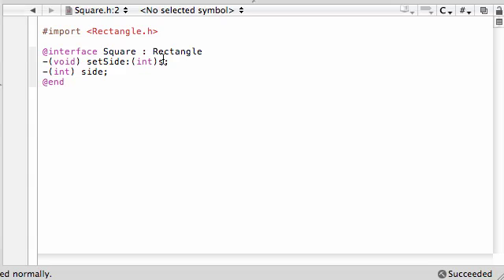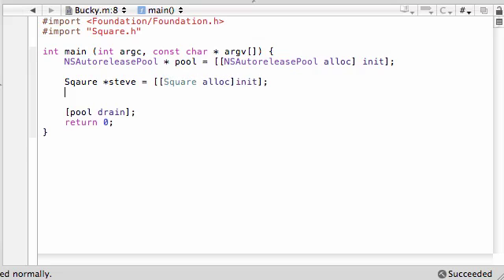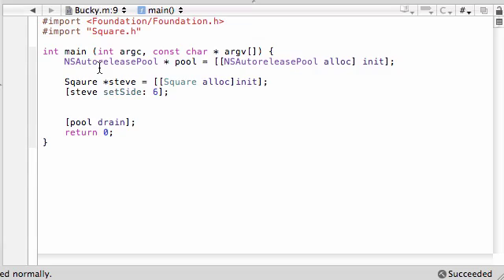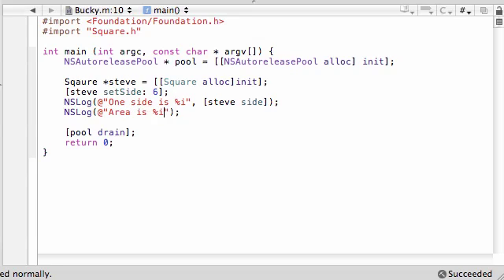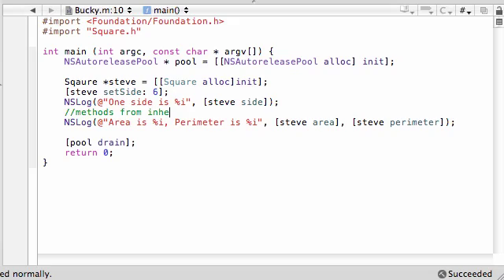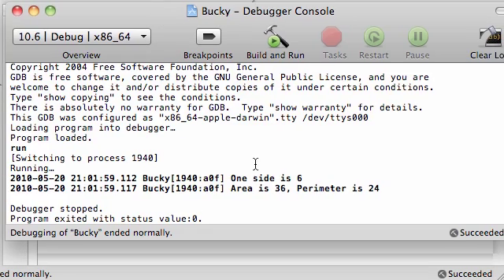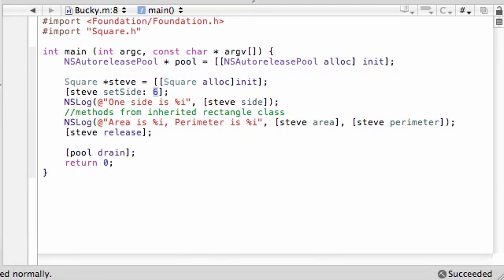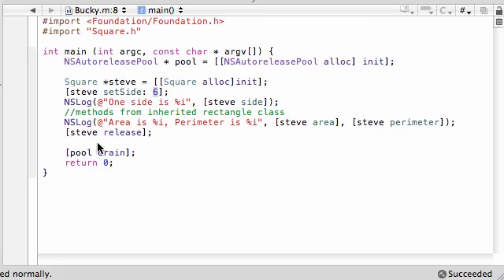Objective C Programming Tutorial - 33 - Making steve the Square